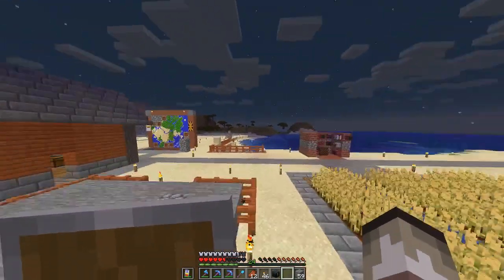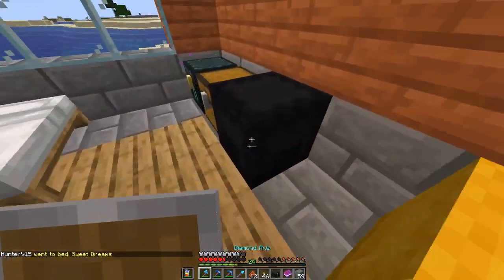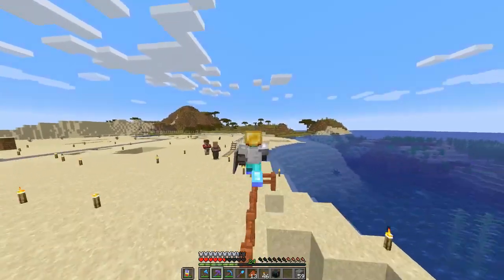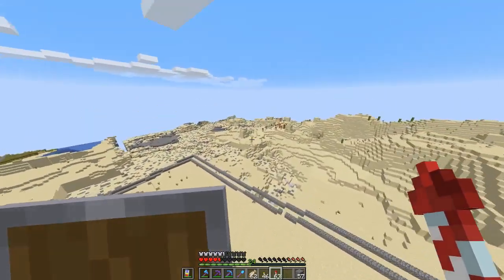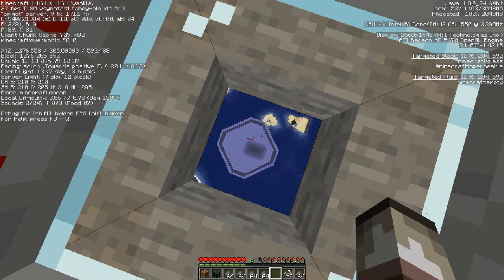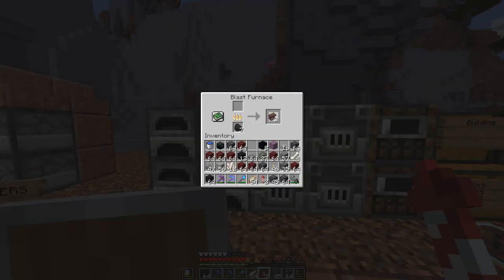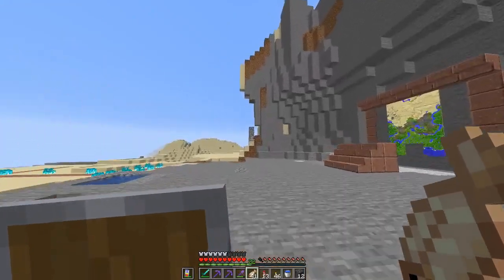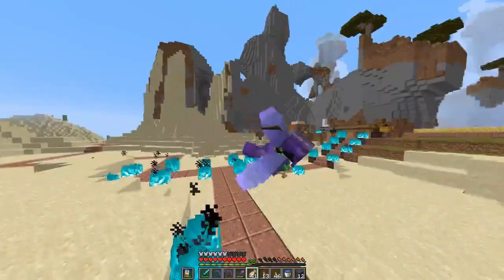It's all coming together now! | Tazzcraft Episode 12 | Minecraft SMP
Are you enjoying the new nether update??? Let us know down in the comments!

Tazzcraft is a Minecraft SMP server. It is a Hermitcraft like server with a great community and lots of lowly Youtubers. You can apply in TNTeon's fan discord. I might be doing more how to content on this channel but idk. For more epic minecraft funny moments like and sub thanks. This is a family friendly channel so no cursing and no swearing

MY STUFF:
Blue Yeti (Blackout) [USB Microphone]
MacBook Air [Editing/Uploading Computer]
2010 iMac [Recording/Minecraft Computer]
DaVinci Resolve 16 [Editing]
OBS [Recording]

Did you search for:

Minecraft SMP
Minecraft Building
Lets play
Ancient debris mining
Minecraft survival